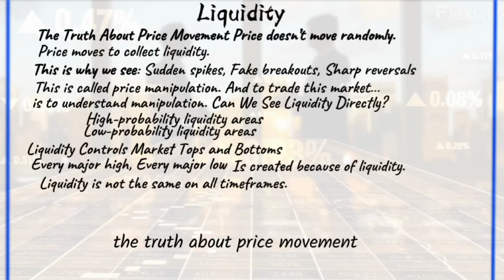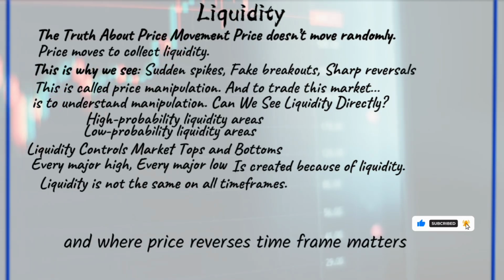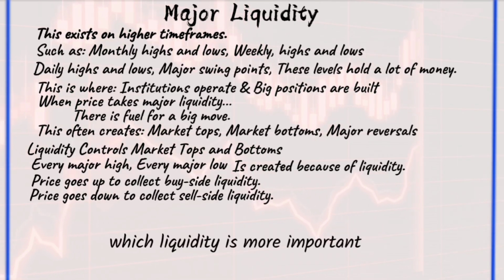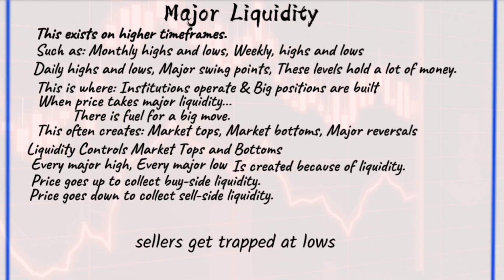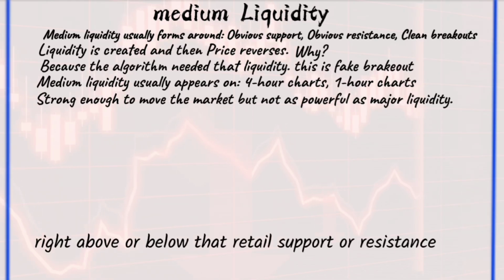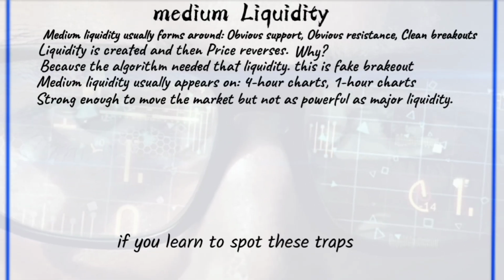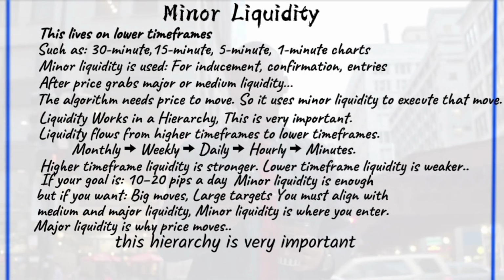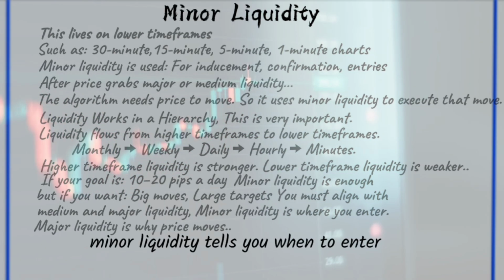Most Traders Miss This Level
In this video, we explain how to identify real liquidity like a professional trader.
You’ll learn where liquidity actually sits on the chart, why price moves to certain levels, and how smart money uses liquidity to move the market.
This video is made for beginners and growing traders who want to stop guessing and start understanding price.